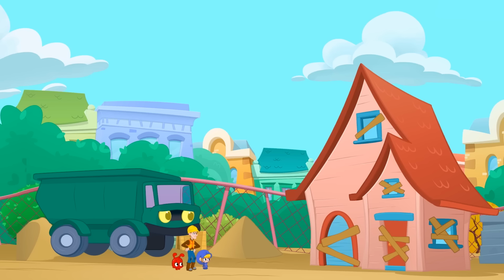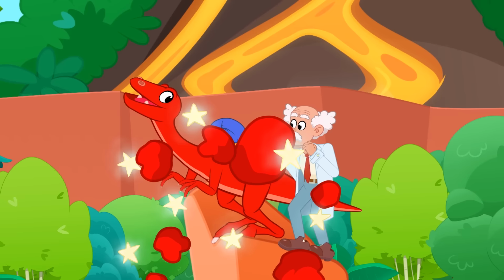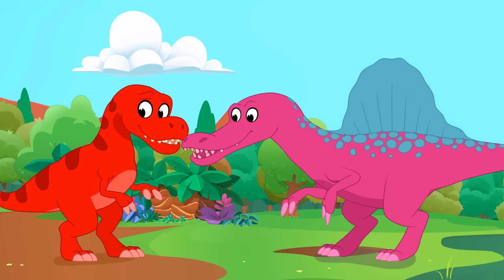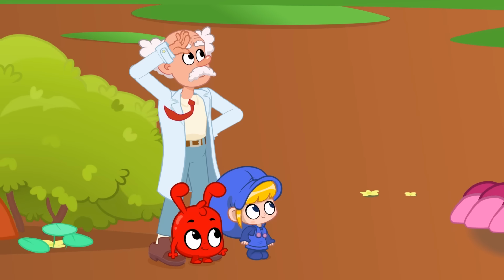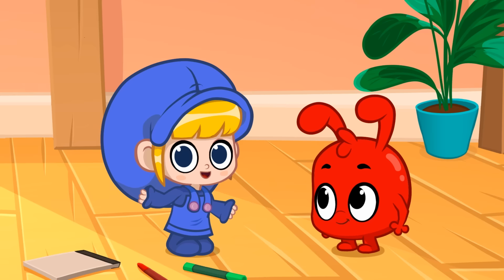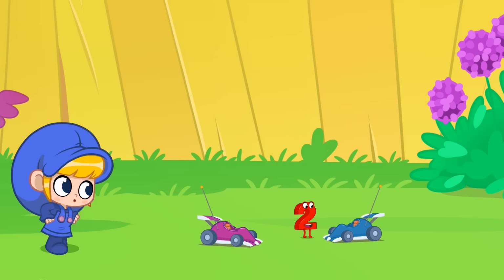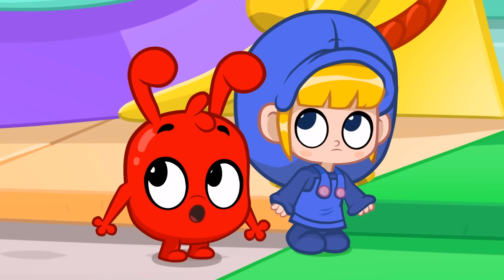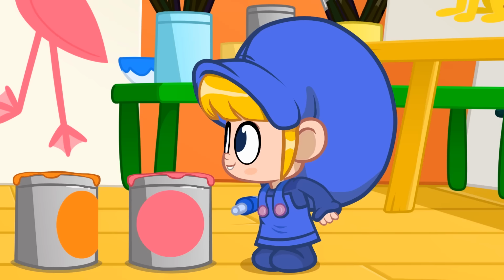My Red Wrecking Ball - My Magic Pet Morphle | Cartoons For Kids | Morphle's Magic Universe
Welcome to Morphle’s Magic Universe! Here, you will find animals, dinosaurs, vehicles and even learning themed Morphle adventures.